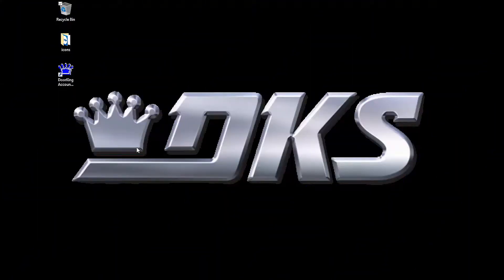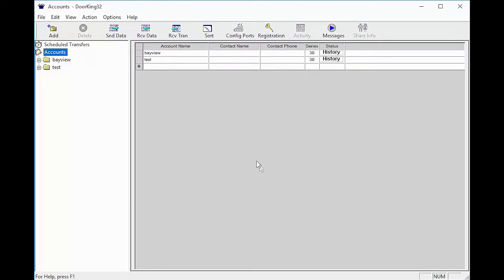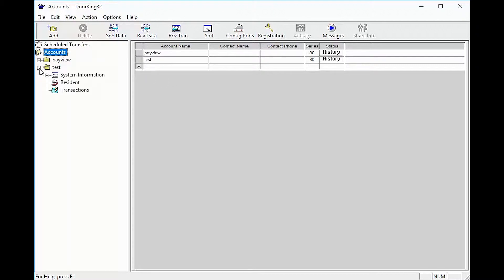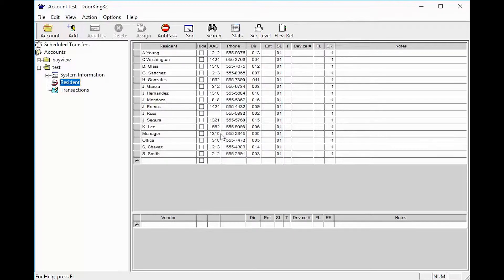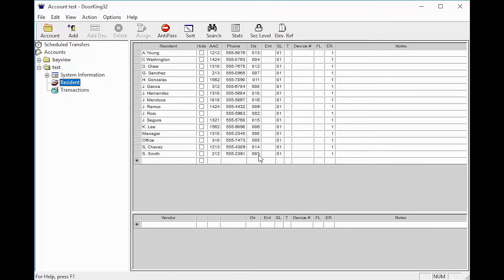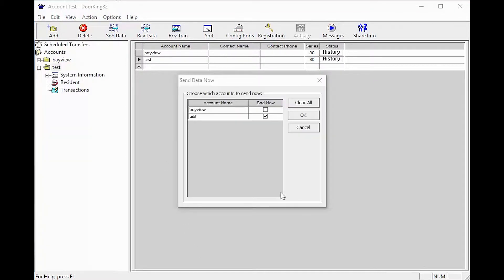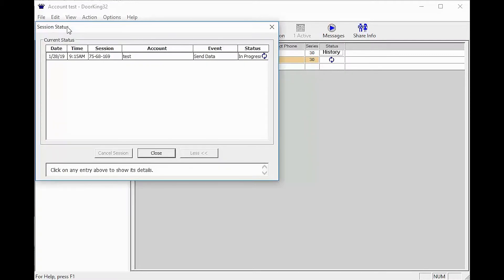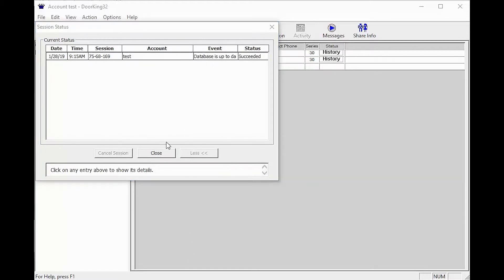DKS Tech Tips: DoorKing 32 Remote Account Manager Software – Sending Data to the Entry System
What you'll learn in this video: How to send account data from DoorKing's Remote Account Manager Software to the entry system.

What DKS models can you program with this software:
1833, 1834, 1835 and 1837 Telephone Entry and Access Control Systems and the 1838 Multi Door Card Access System